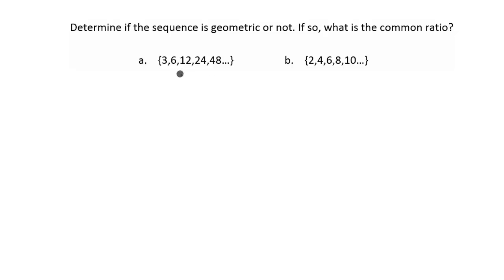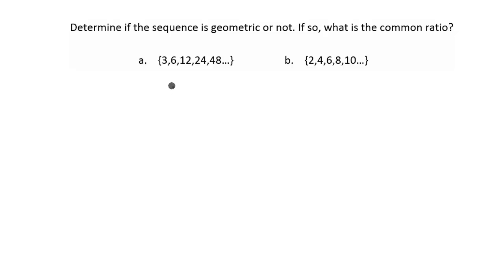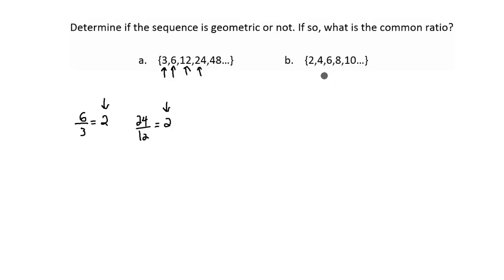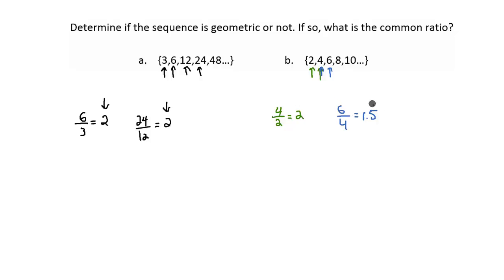Sequences - Example 1